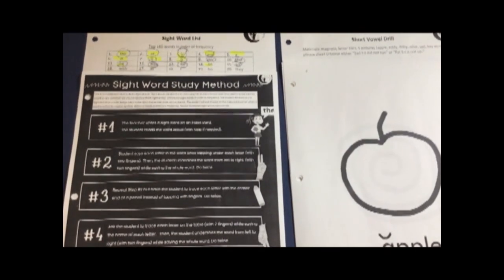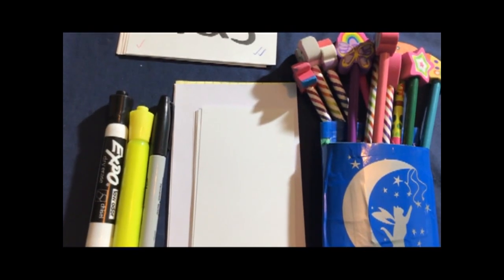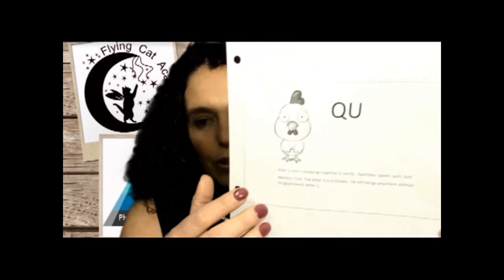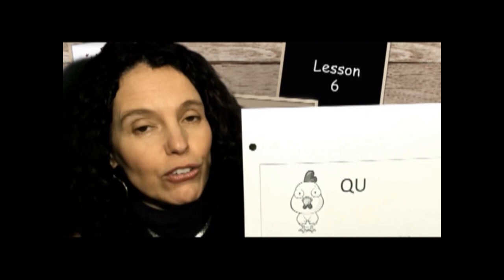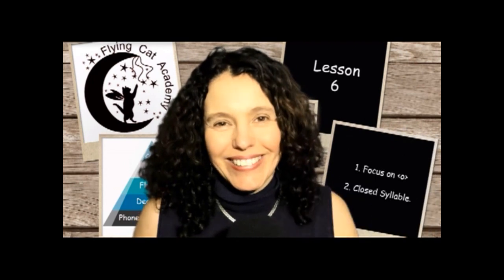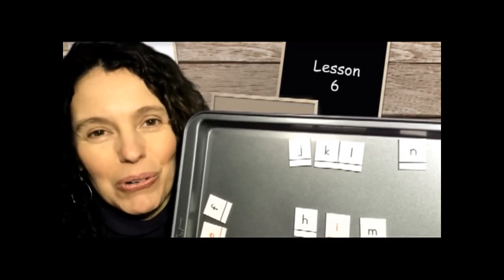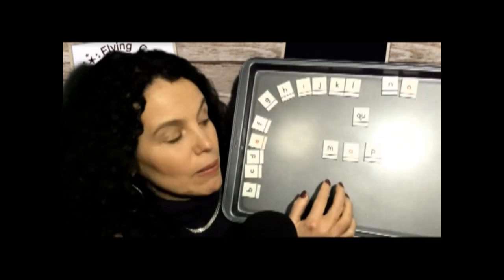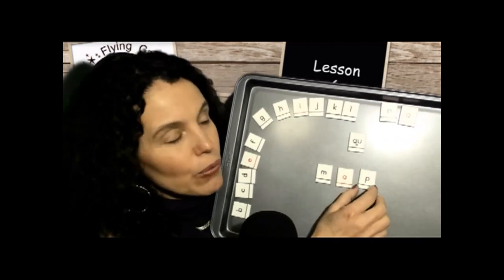Lesson 6 - Reading Remediation Lesson Using the Orton Gillingham Method from Flying Cat Academy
This is Lesson #6  in Shawna Audet's reading remediation lessons series.  Shawna is providing these free guided lessons so that educators have the support that they need to deliver an effective reading remediation program to a student.

Shawna is a certified teacher with over 20 years of teaching experience.  She is trained in special education, but this did not provide her with the skills that she needed to enable students to overcome reading failure.  She gained the needed skills through her training with the Dyslexia Training Institute, which runs out of the University of San Diego.